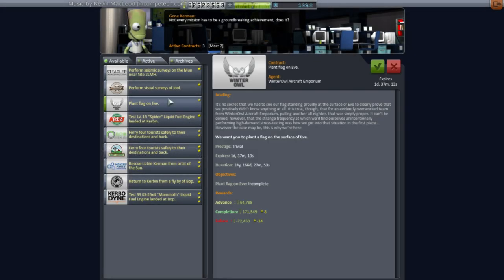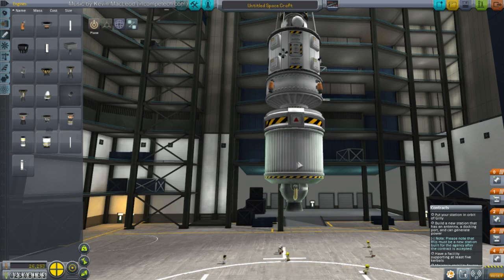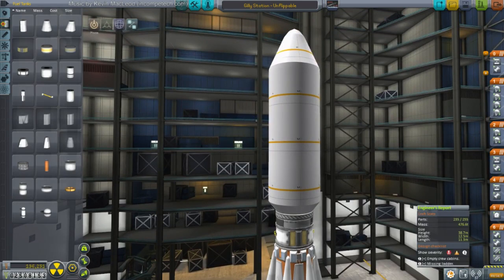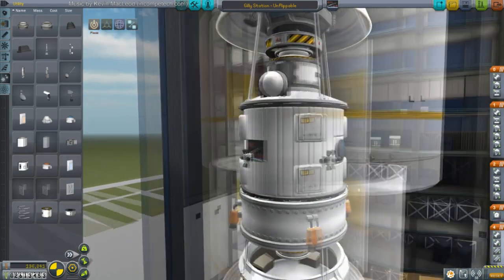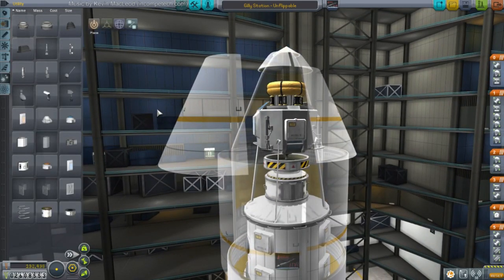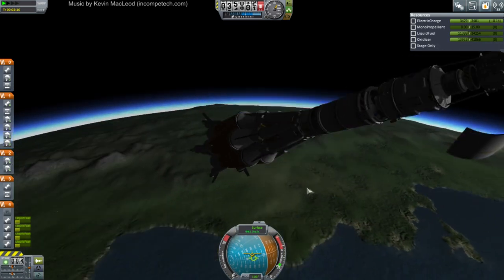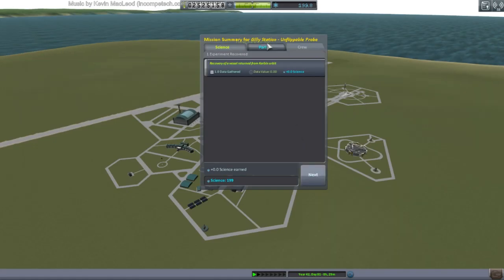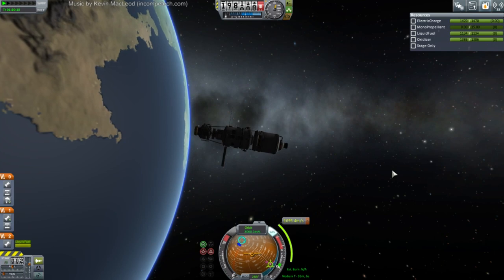Kerbal Space Program (1.0.2) - Hard Career 39 (Livestreamed June 10)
This is an edited-for-YouTube version of my June 10th Twitch livestream continuing KSP's hard difficulty career mode. I will continue to stream career mode on Twitch and edit the video for release here.